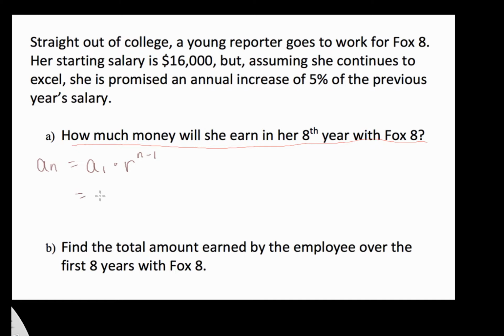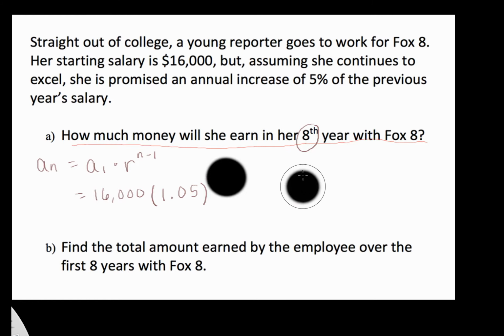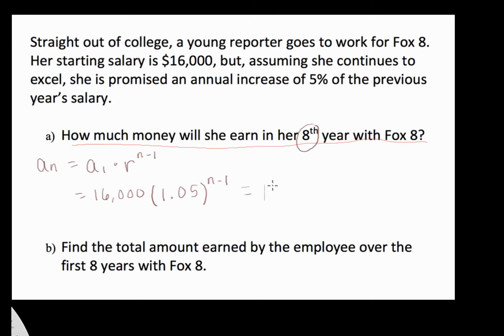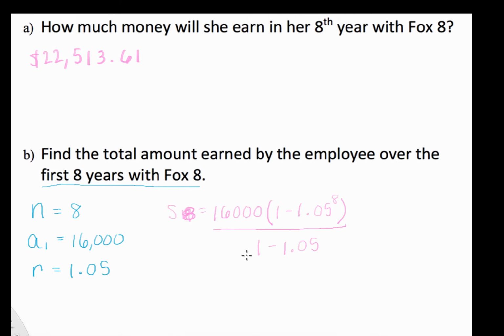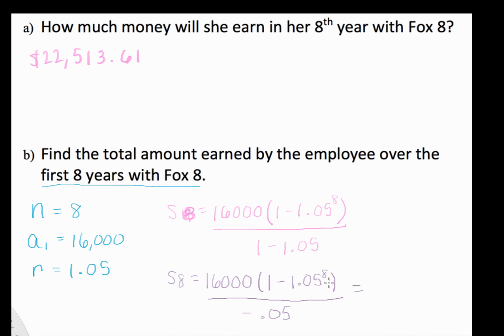Geometric Series Application